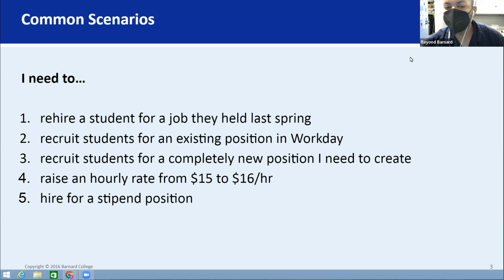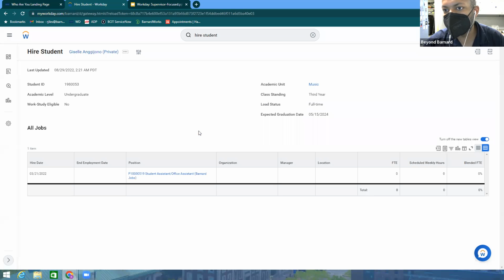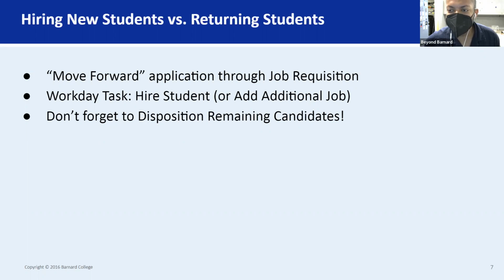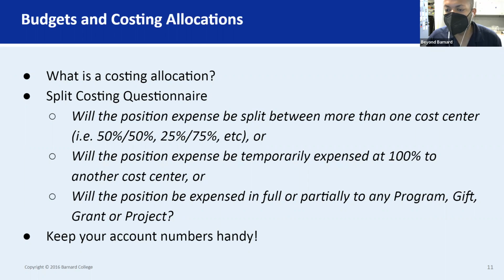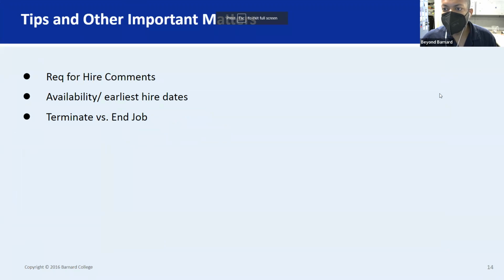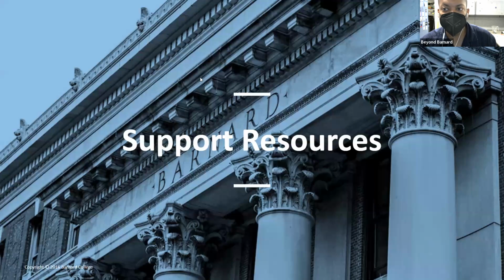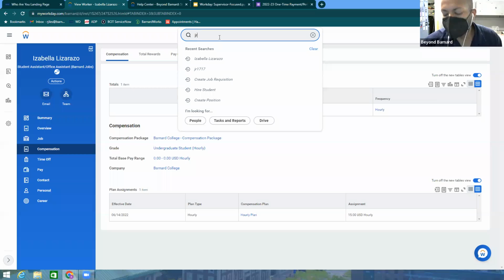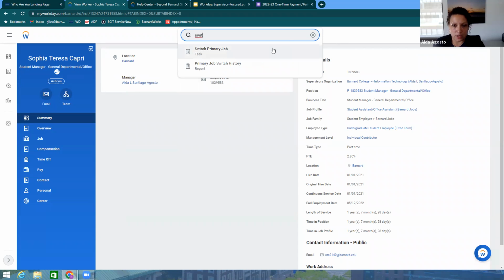Student Employment Information Session (for Managers)